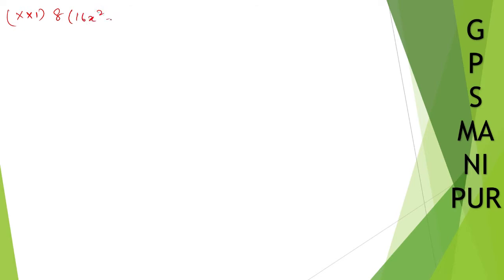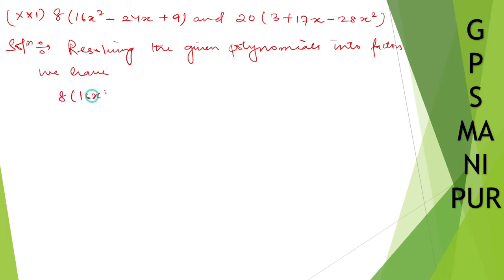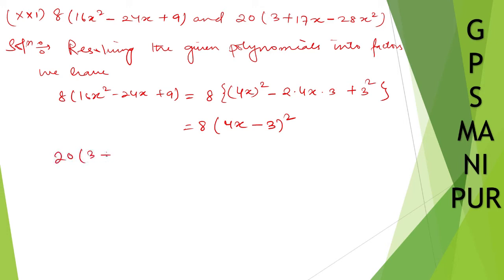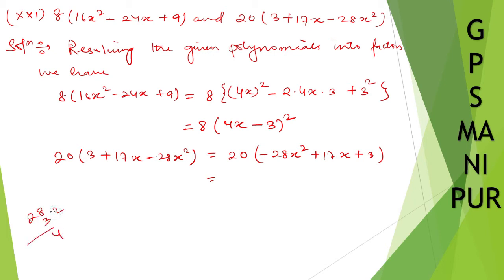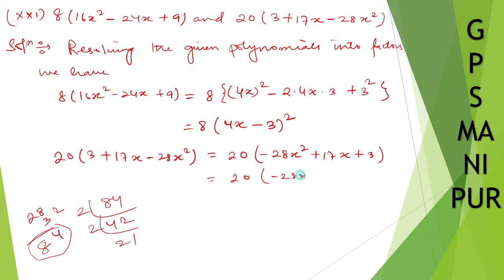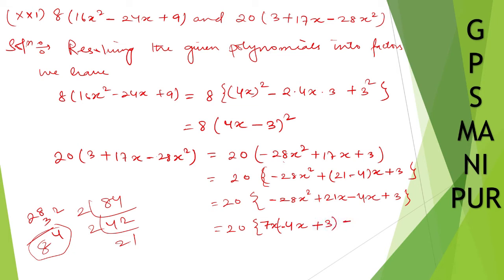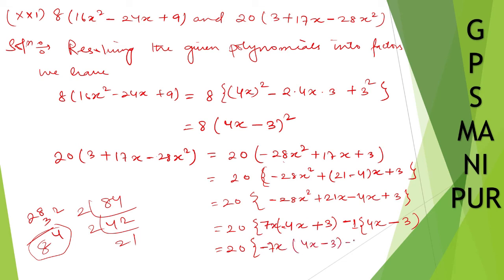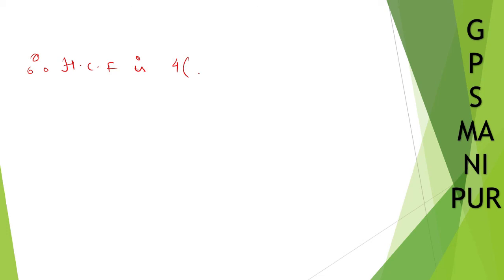POLYNOMIALS || CLASS IX MATH EX.2.4 Q.1 (XXI) || MANIPUR BOARD || GPS MANIPUR